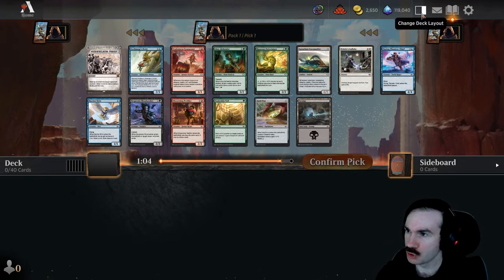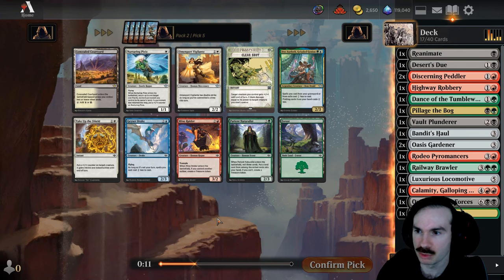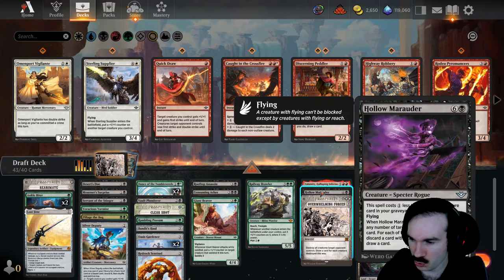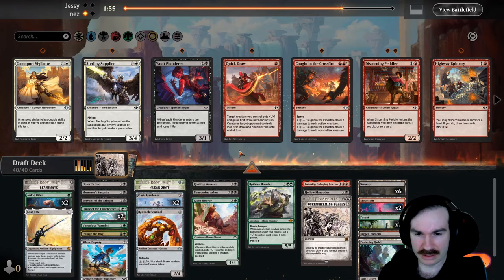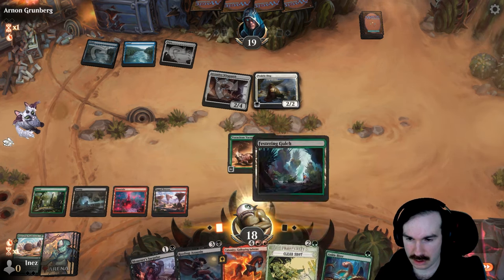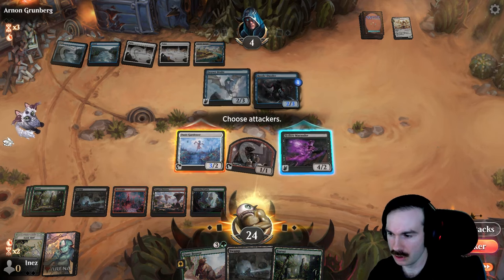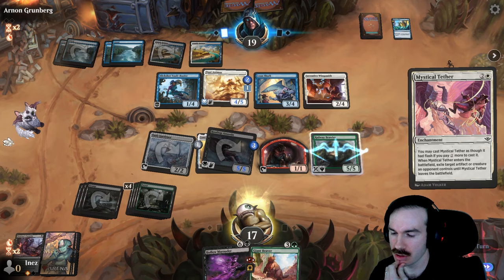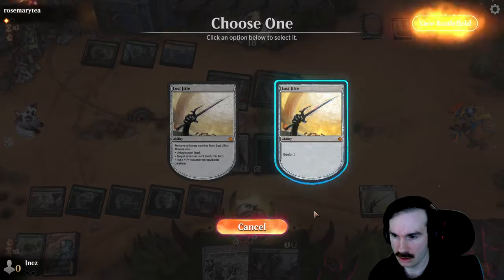Outlaws of Thunder Junction Draft #2 | Plague Winds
Alex Stephenson playing Magic the Gathering Arena (MTGA) with a Outlaws of Thunder Junction best-of-three draft for SeemsGoodMagic.com.